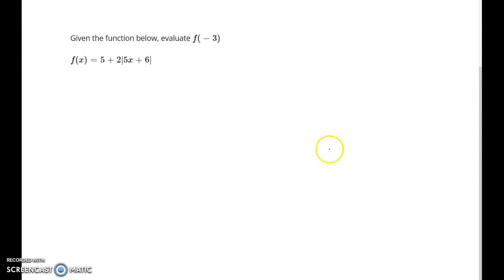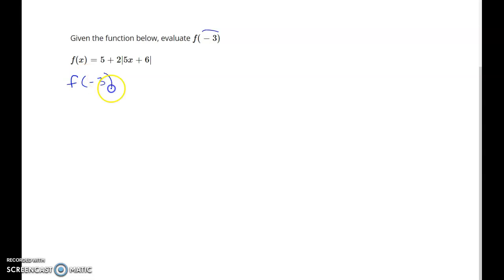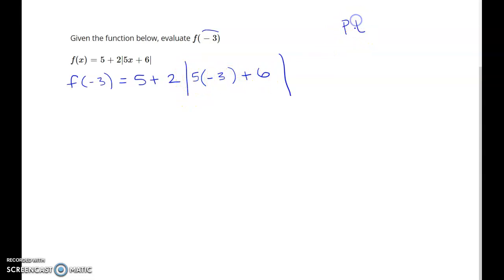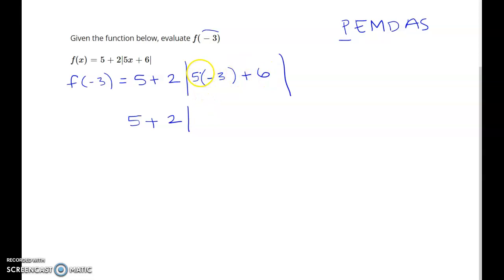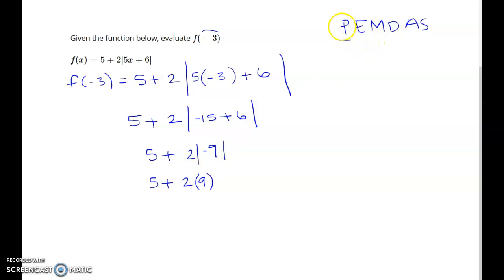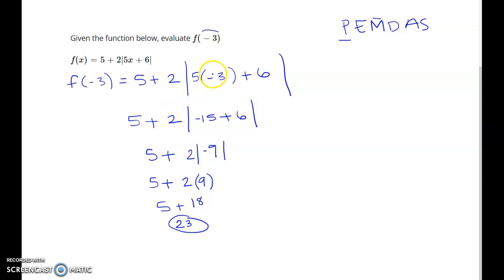Evaluate f(-3) absolute value